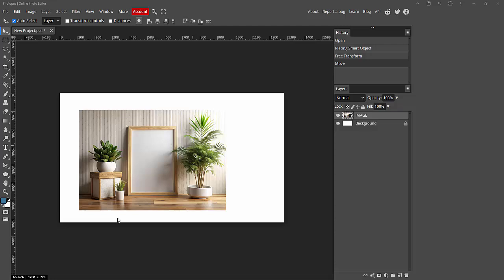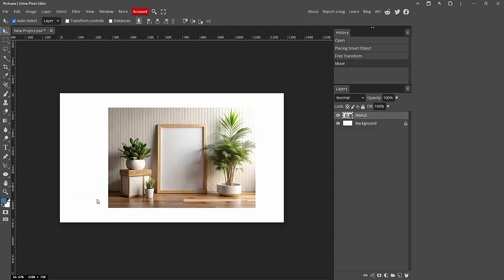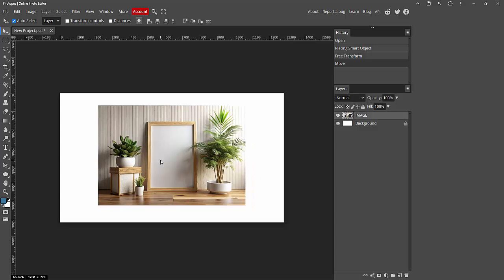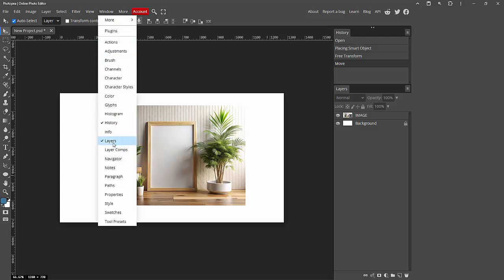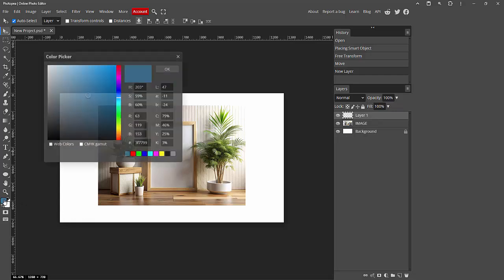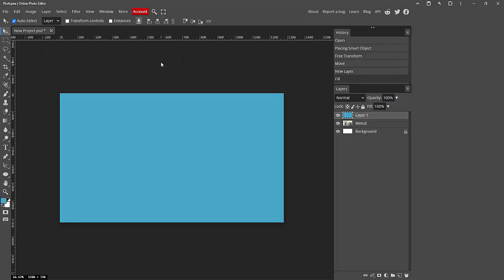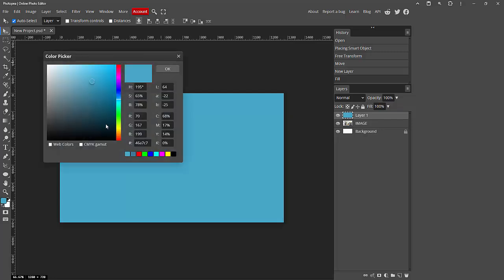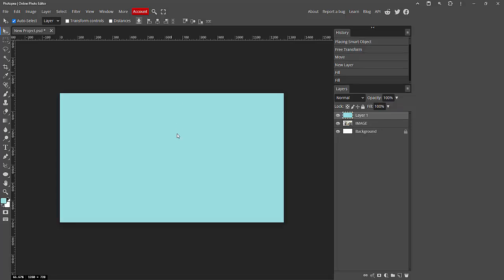How to change the color of a layer in photopea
Assalamu Walaikum,
In this video I will show you, How to change the color of a layer in photopea.  Let's get started.